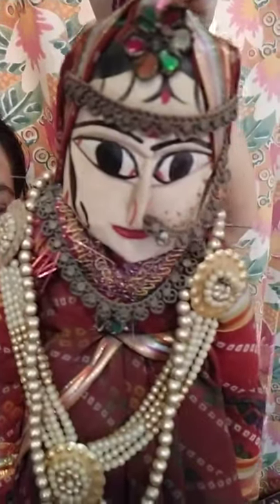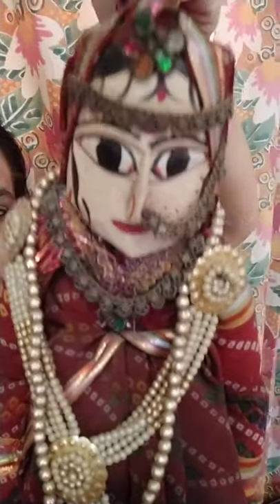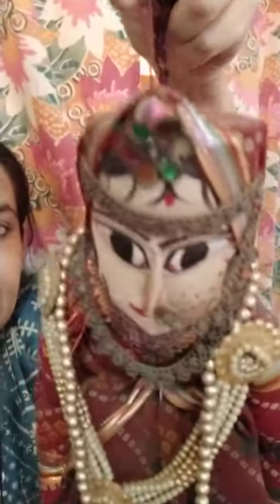VIDEO 11!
STRING PUPPETS -
We begin with the traditional string puppets of India. Sorry for the super long video but we Do have so many string puppet forms across India :) it was difficult to do justice to them in a shorter video.

Tater Putul or Shutor Putul- West Bengal strings puppets- Tar or Shuto mean strings. Please note the hand painted backdrops. This is the clown character from the show. The scene is from the clown telling the audience that he cannot visit his father in law because his father has fought with his father in law over dowry. His wife is sad as she has not seen her father in a long time. He hatches a plot. He goes over to his in laws house pretending his father has died. The ulterior motive is always a good mean!

Gopalila- Orissa- Krishna Lila stories

Yakshgana Gombeyatta - Karnataka. This is the work of Bhaskar kogga Kamath and group. This excerpt is from the Lanka Kand where Hanuman is captured in Lanka by Ravana's soldiers and they set his tail on fire. he sets lanka on fire. And the puppet actually does! don't miss the end!

Yakshana Gombeyatta - Kerala- KV Ramesh and group

Bommalatam - Tamilnadu string puppets

Koyya Bommalata or Chikka Bommalata - Now it falls into the newly formed state of Telangana and was a part of Andhra Pradesh earlier. The group leaders are Jagganatham and Uppaliah. There are no other known groups performing this form. They perform the Lava Kush story from the Ramayana.